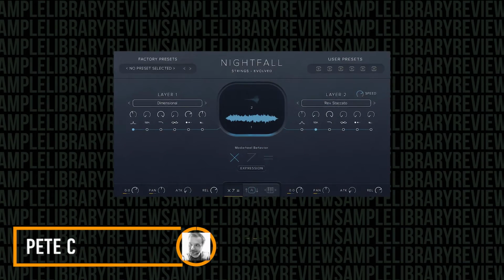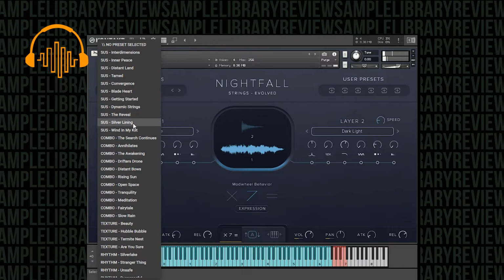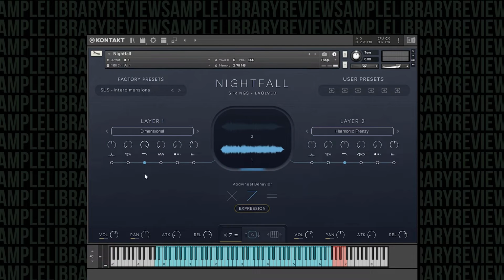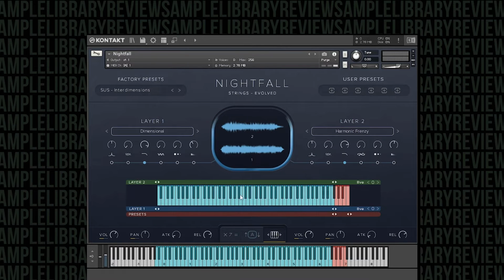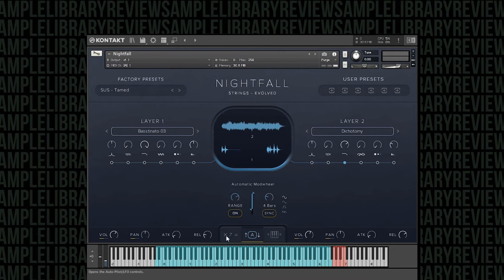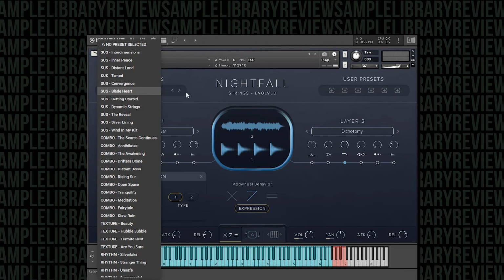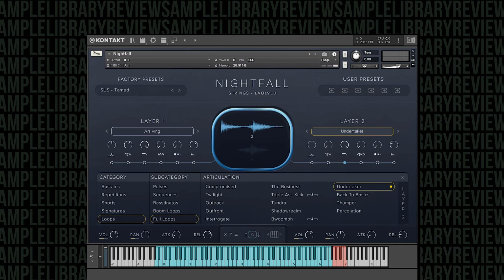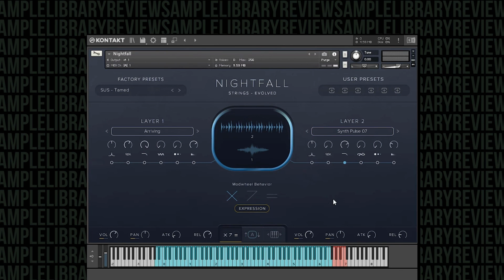Checking Out: Nightfall for Kontakt Player by Realitone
If dark, moody cinematic textures and sound design are your thing, this new evocative take on strings from Realitone for the Free Kontakt Player is a great addition for every media composer's toolkit.
Contributor Pete Checkley reviews Nightfall by Realitone

Nightfall for the free Kontakt Player normally sells for $199.00 from Realitone

00:00 Brief Examples
00:28 About Nightfall
01:27 Nightfall Facts
02:05 Contextual Demo using Nightfall
02:51 Nightfall is NKS Compaitble
03:10 What is New in the Kontakt Player Version
03:32 Preset Examples
07:40 Modwheel Controls
09:57 Automatic Modwheel
13:53 Extra Sound Sources
20:42 Exploring the Categories
26:47 Final Thoughts